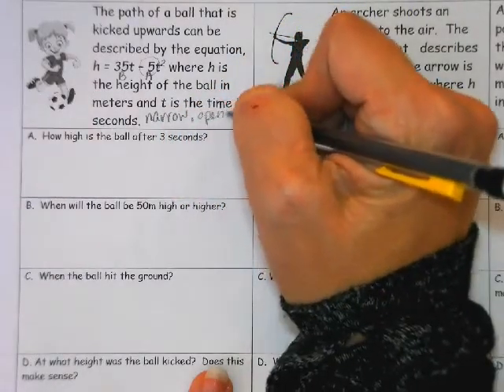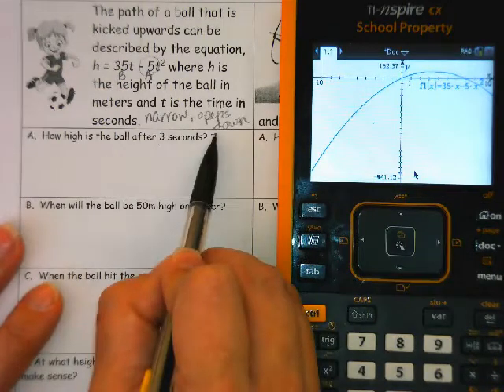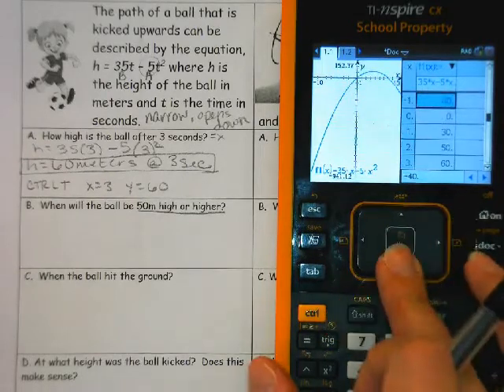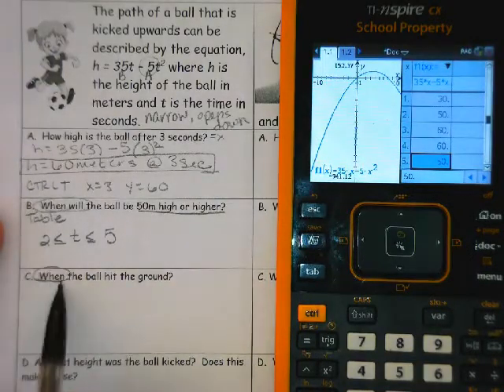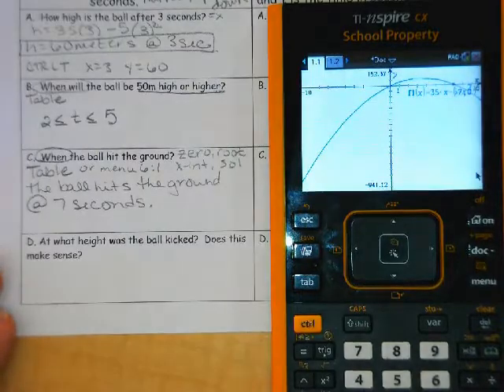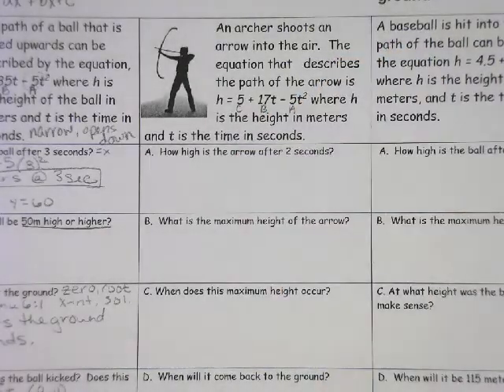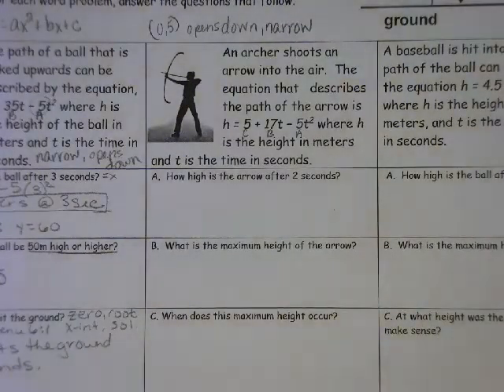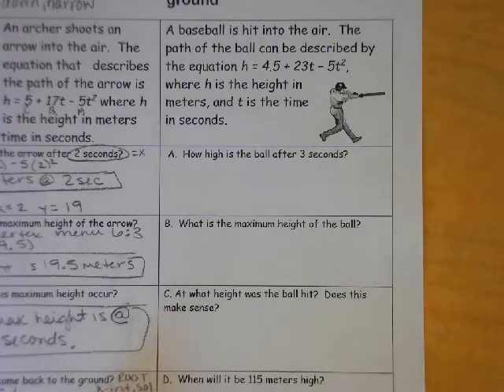Vertical Motion word problem class notes